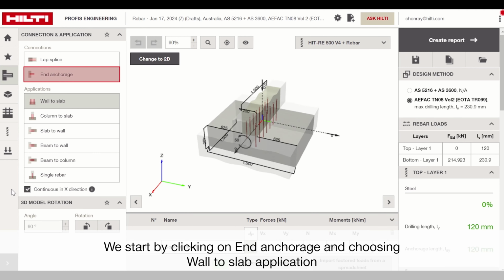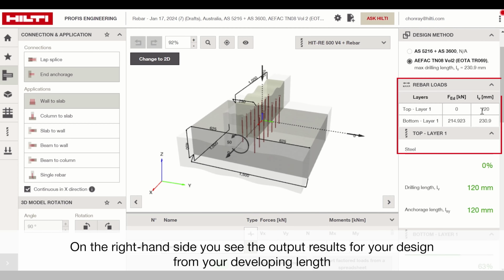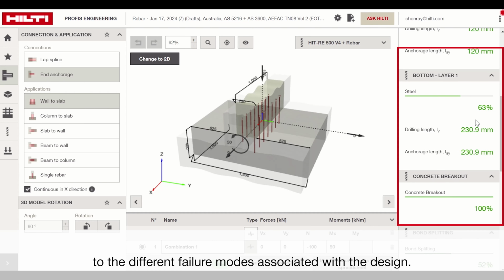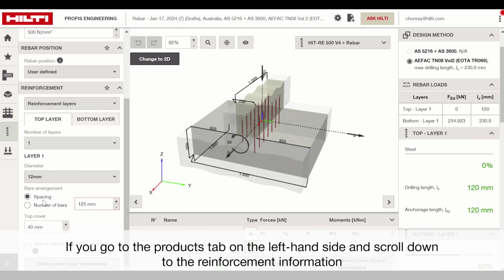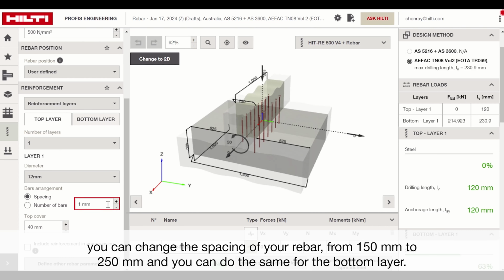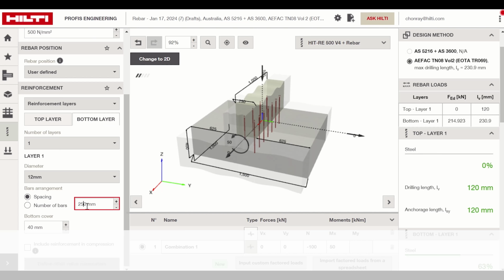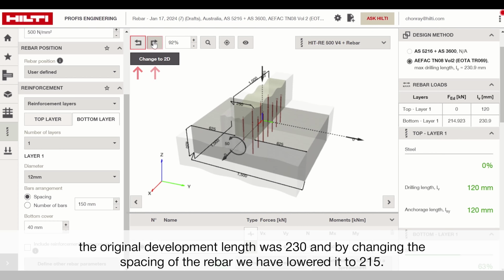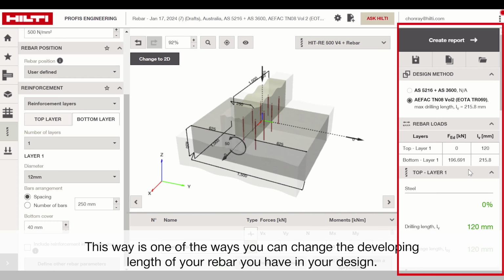How to reduce embedment on rebar design with PROFIS Engineering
Watch our new tutorial video for a step-by-step guide on reducing embedment in rebar designs using PROFIS Engineering.